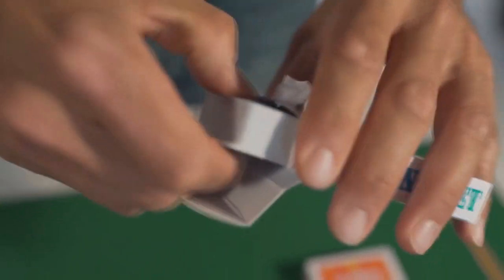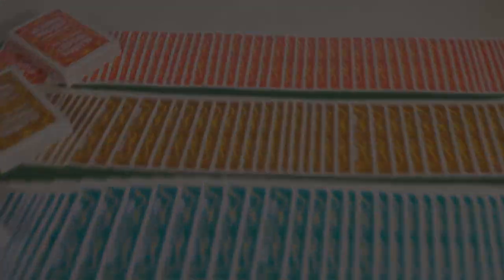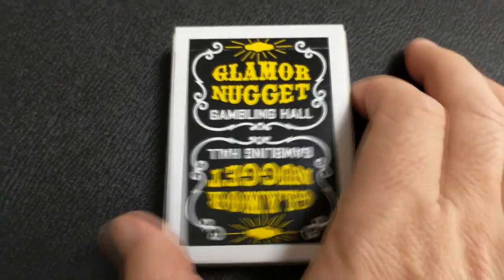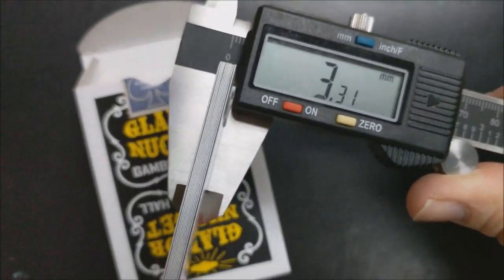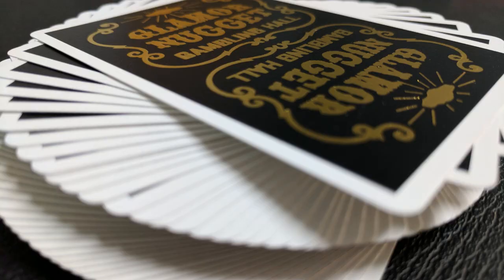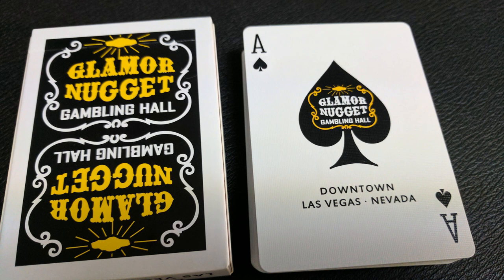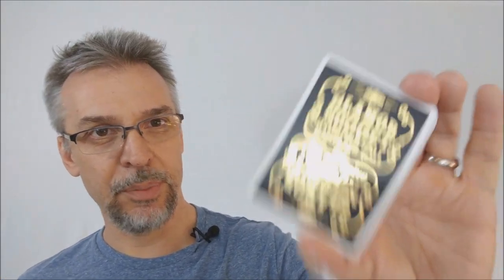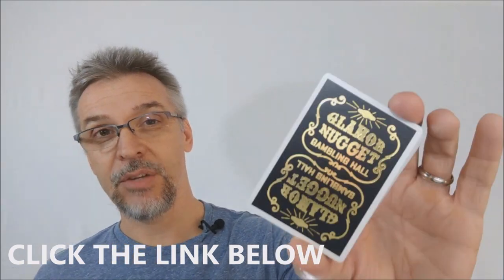Deck Review - Glamor Nuggets Playing Cards